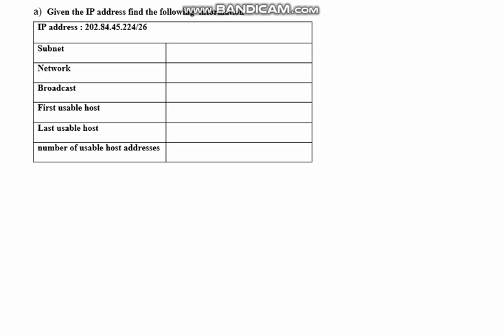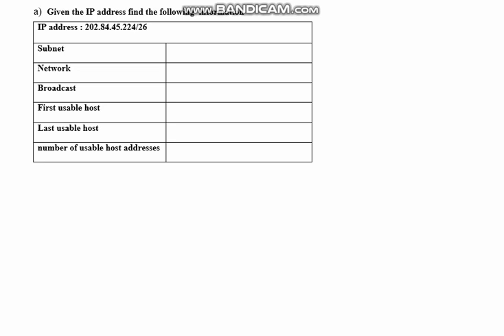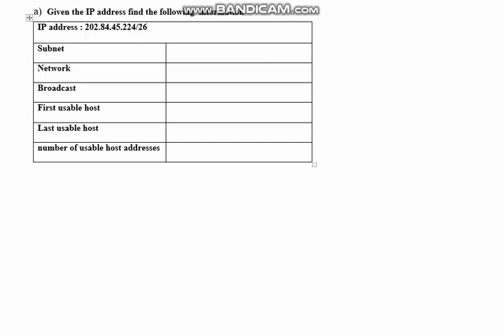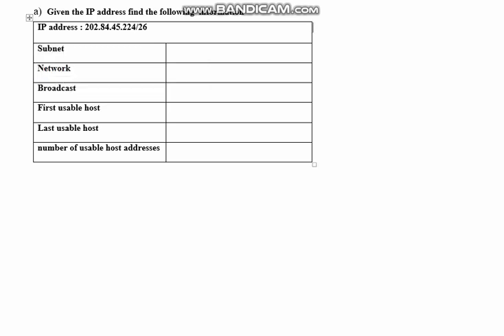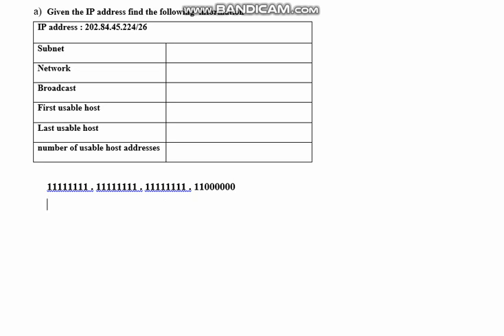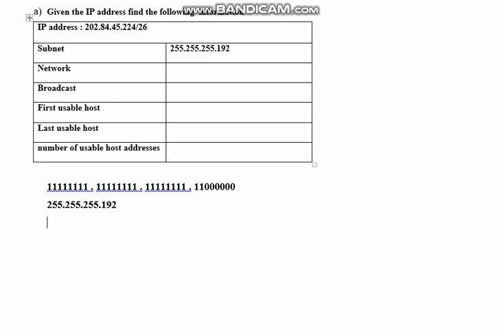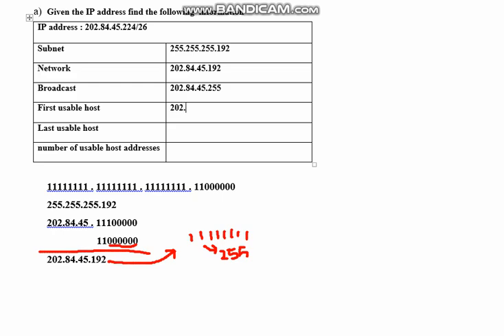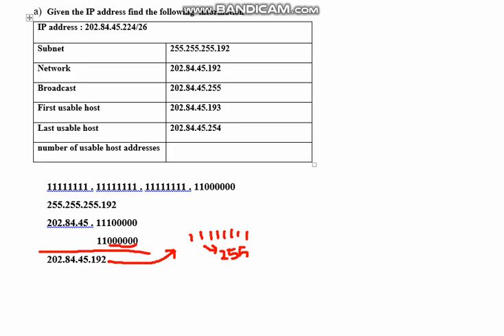Finding network address, broadcast address, first and last usable host address given an IP - part 2